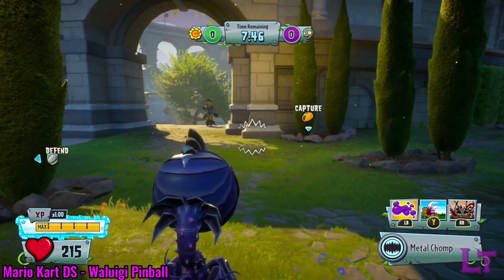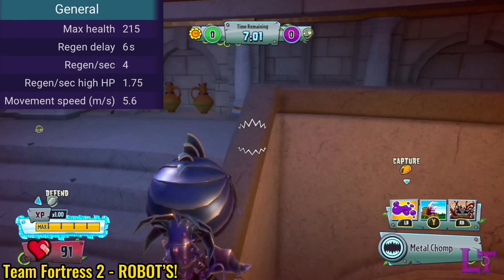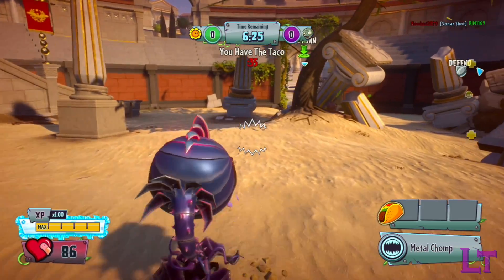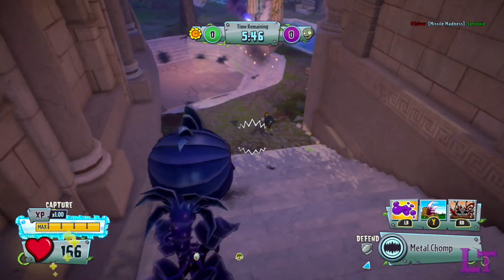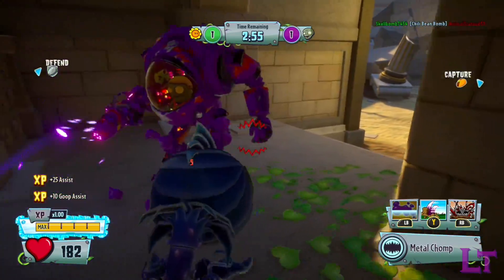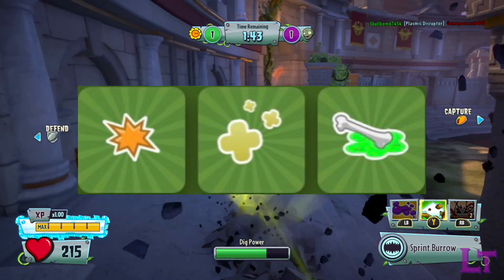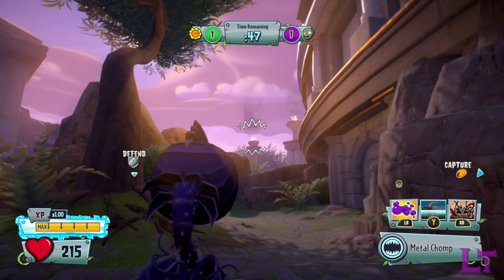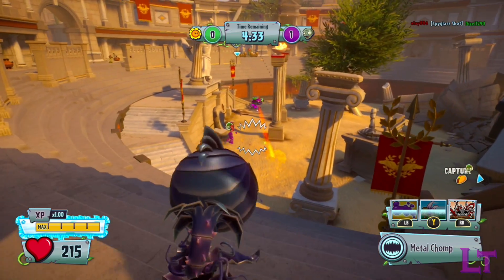How to git gud at Armour Chomper (REMASTERED) - PVZGW2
Want to join in on more in-depth discussions regarding the PVZ community? Come join the Floral Federation! (link also provides a way to access the dark ring discord server, Co-owned by both myself and Mr JT)